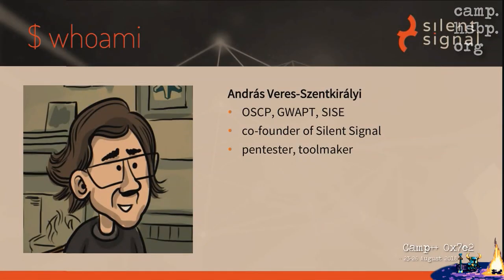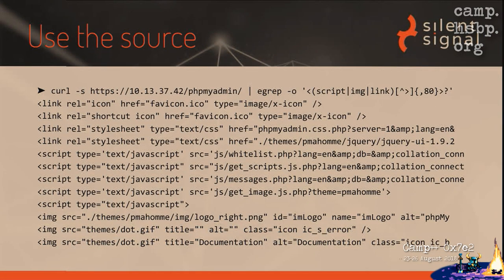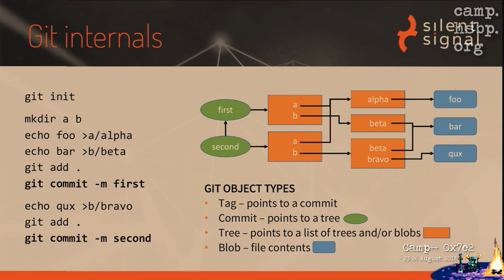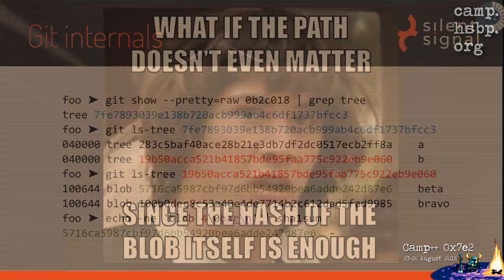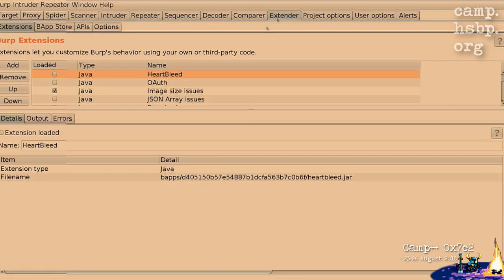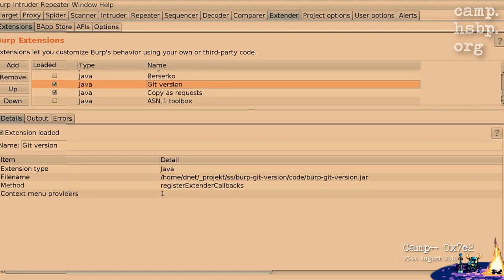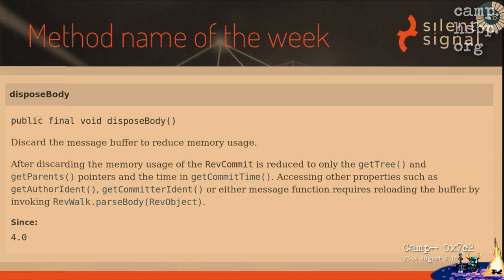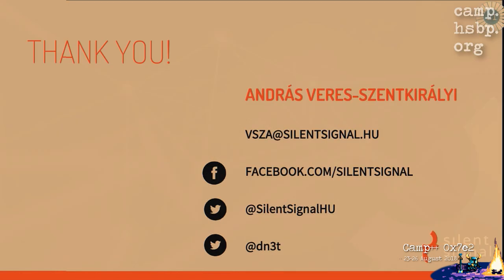Camp++ 0x7e2 // High-performance web application fingerprinting by András Veres-Szentkirályi